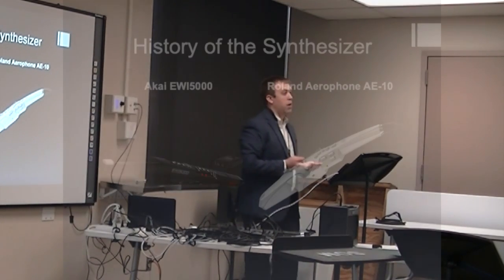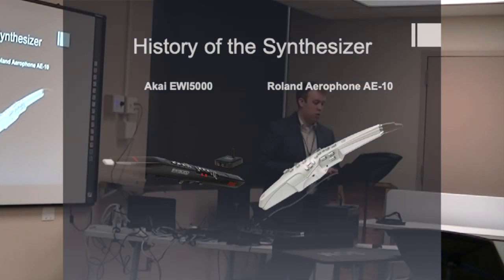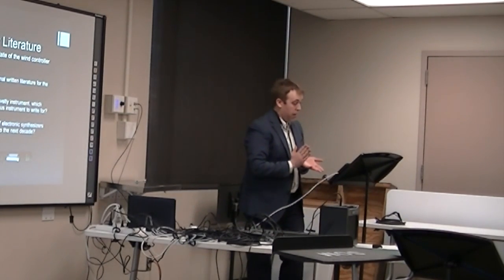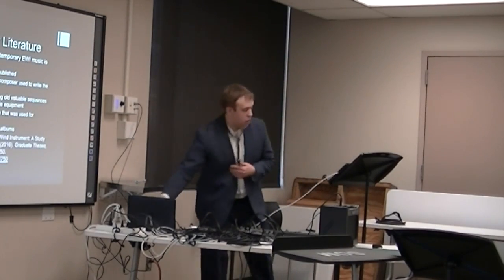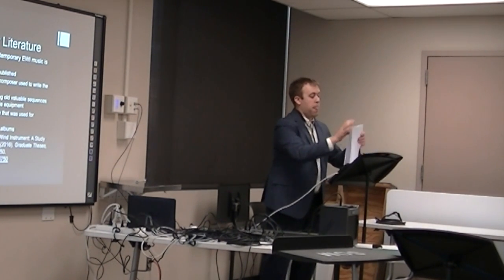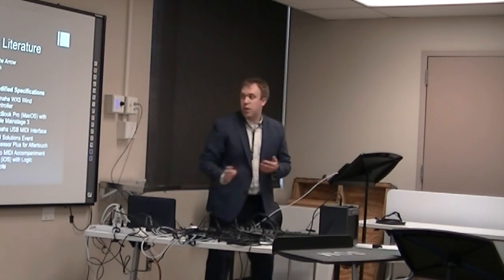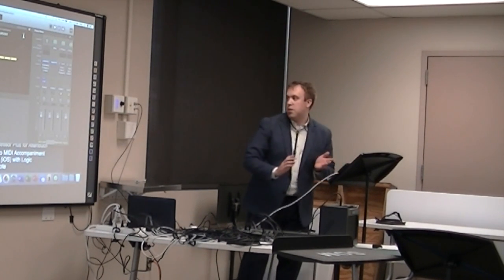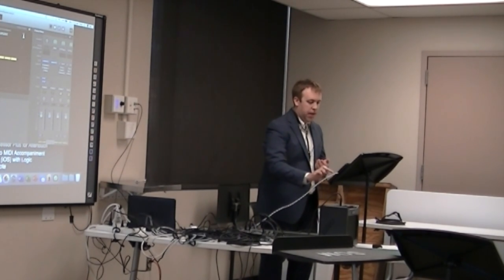NASA 2020 Lecture Recital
This video is about NASA 2020 Lecture Recital